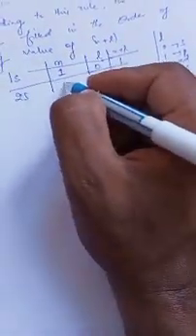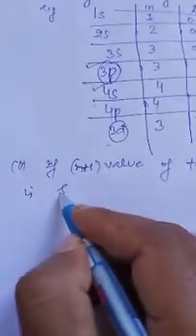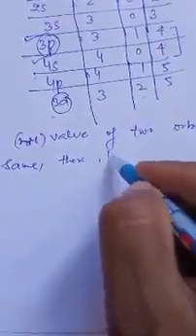Class XI Chemistry_n+l rule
Electronic configuration